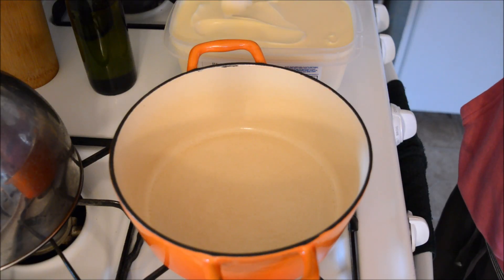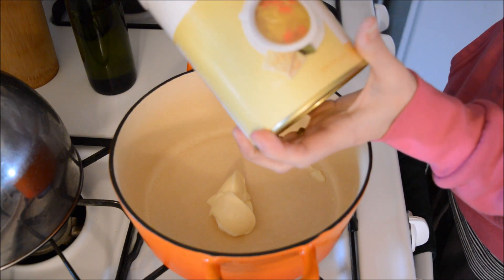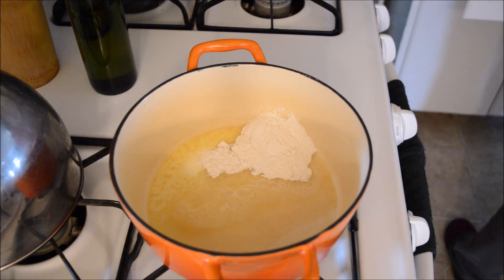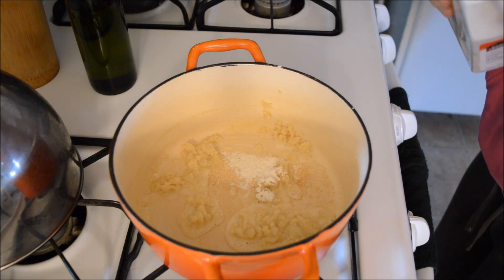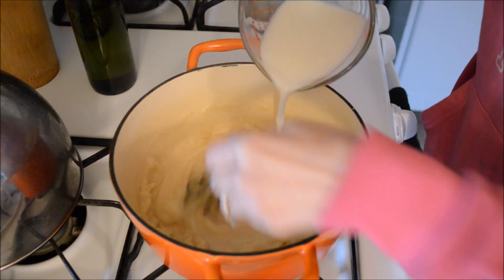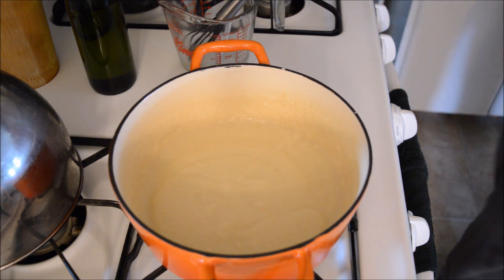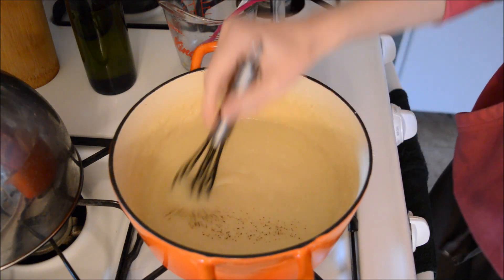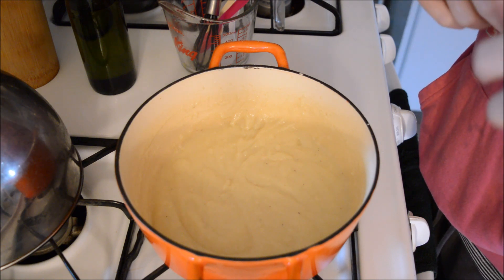Making Cream of Chicken soup- Gluten and Dairy Free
Making soup bases is an easy task to do.  Not that much work involved.  Here is the link to the recipe I used here.

nesco dehydrator